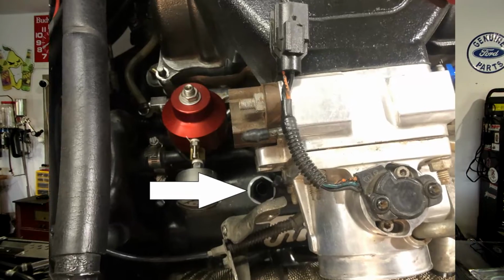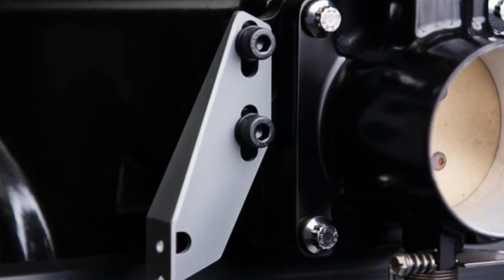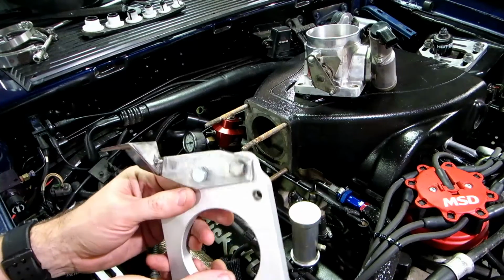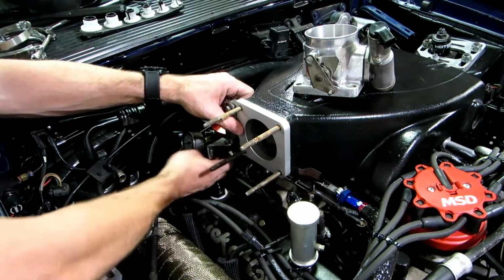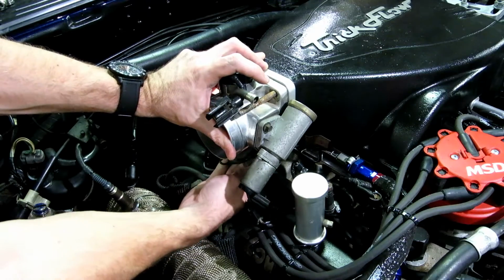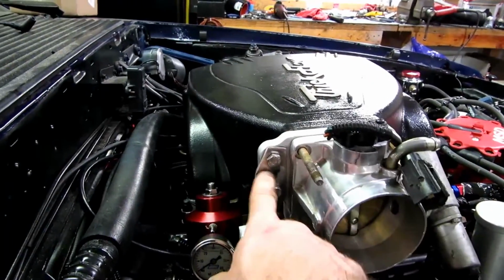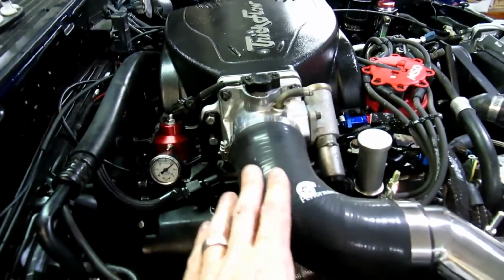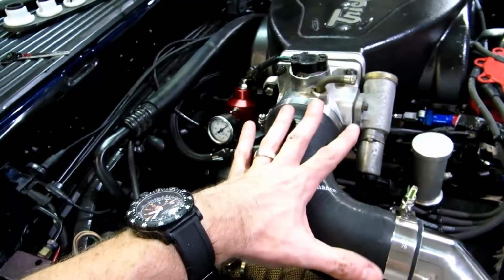FOXBODY On3 Turbo Install - Part 7 - Custom Throttle Cable Bracket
Because of my PCV -10 AN bung placement on the valve covers. The stock bracket would work. Only fix is to make on.

On this video we make a custom throttle cable bracket!